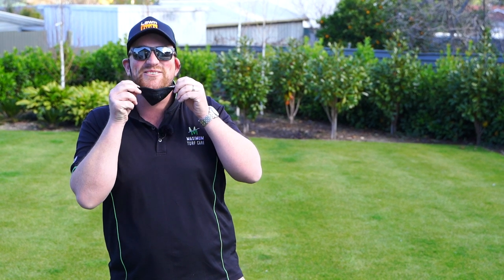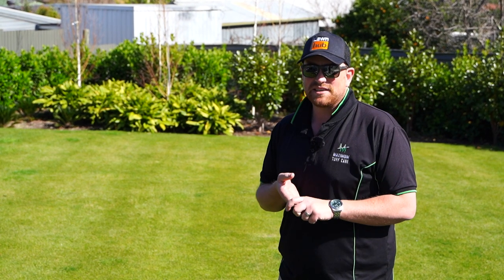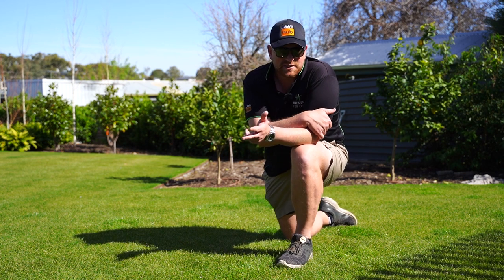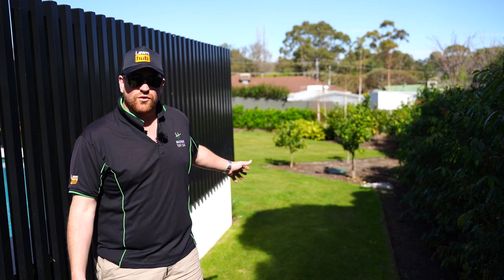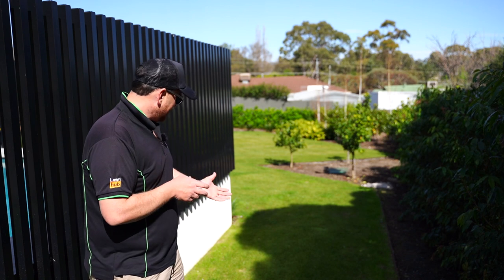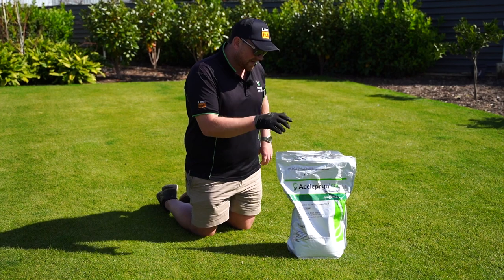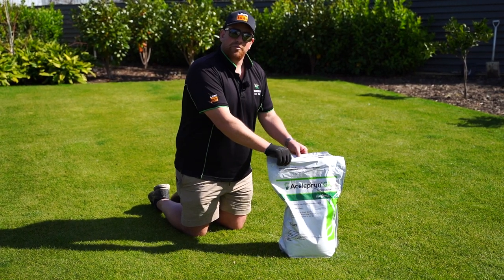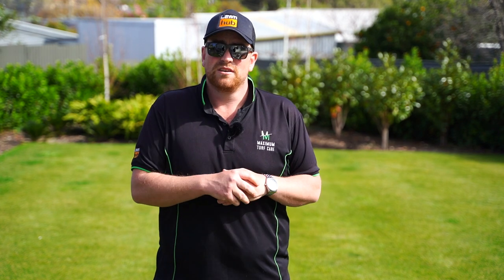Preparing to get rid of the Ryegrass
Hey guys, Max here and we're at Clint's place preparing to get rid of his Ryegrass.

First stage, let's get some TROJAN and Acelepryn on it!

We will be back again next week for Stage 2!

Keep it green guys